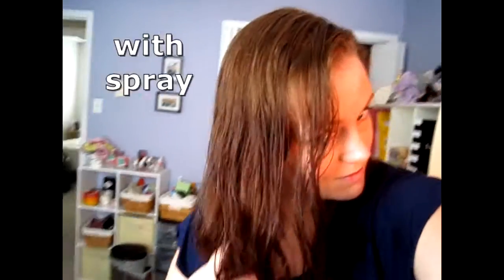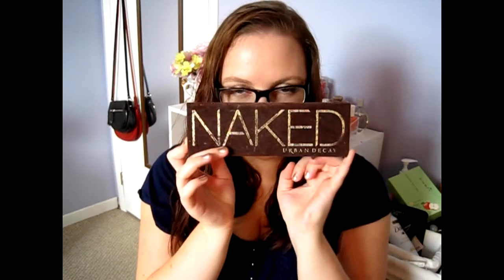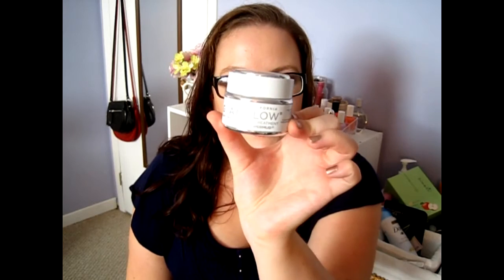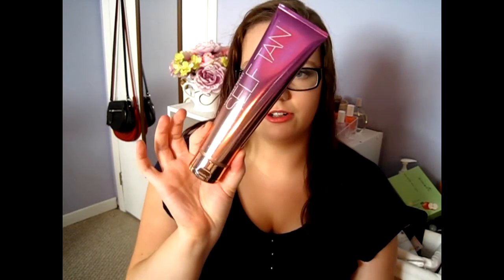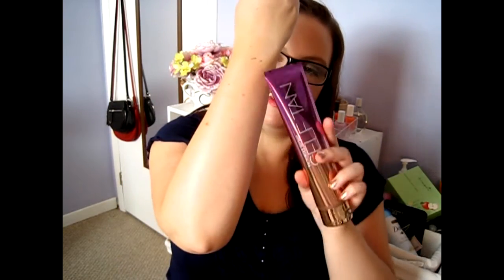July 2015 Favorites! Makeup, Skincare & Sephora Grand Opening!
Here are my favorites for July 2015!

Be the first to know when I upload by liking my channel’s Facebook page!

ERIN CONDREN
18 Month Life Planner in the pattern I have: